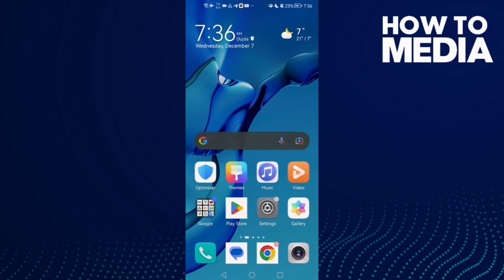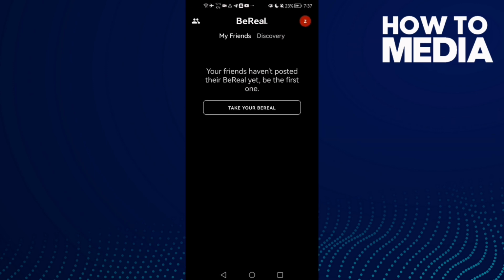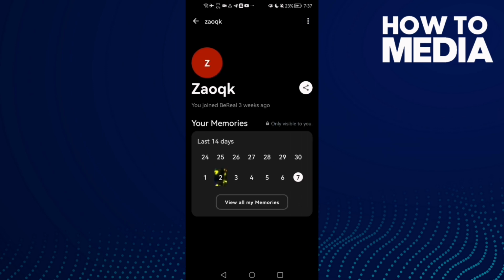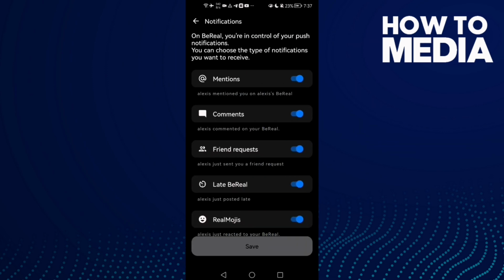How to Find Comments Notifications Settings Location on BeReal on Android and iphone IOS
in this video we discuss :